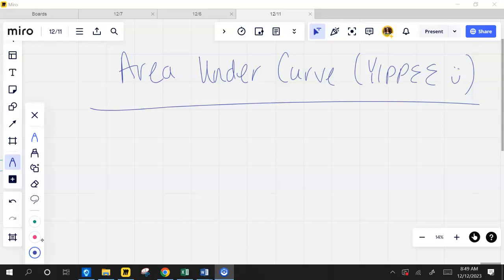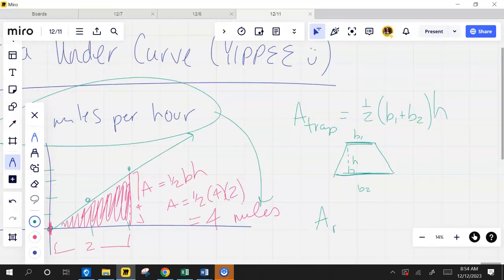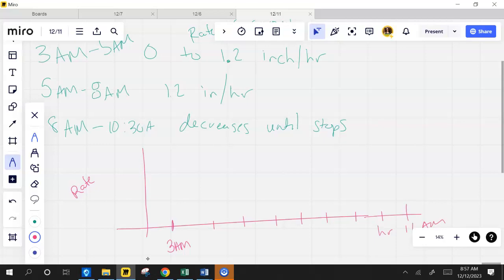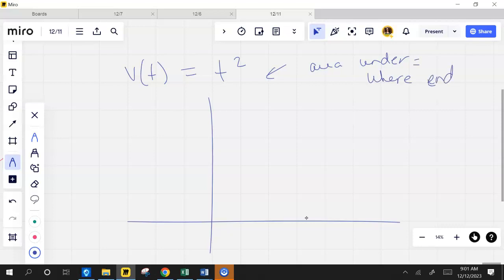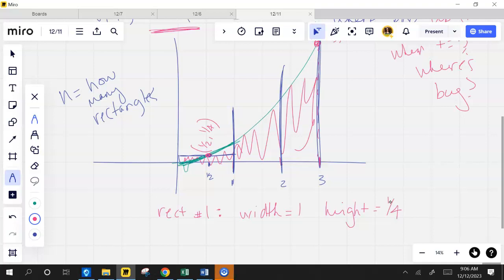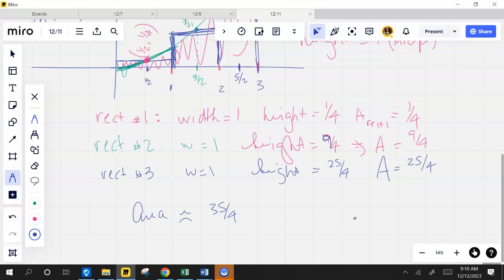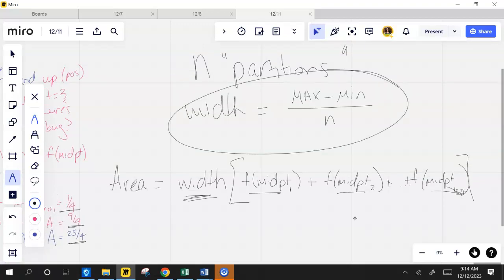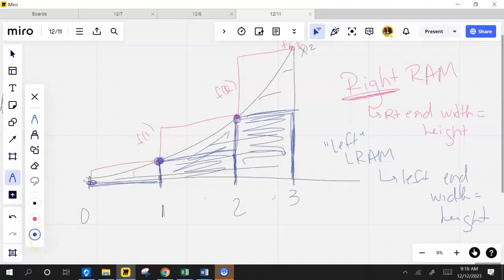Intro to Integration